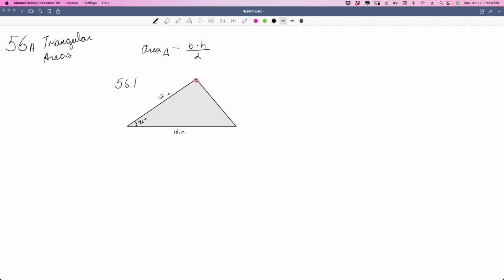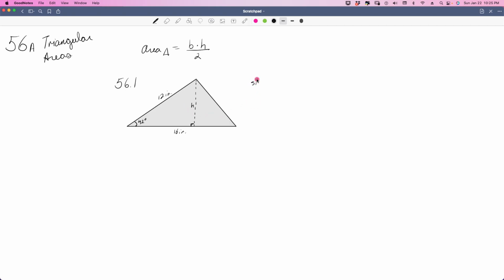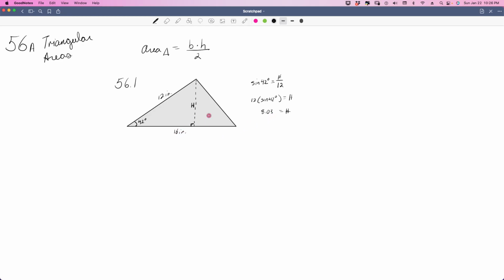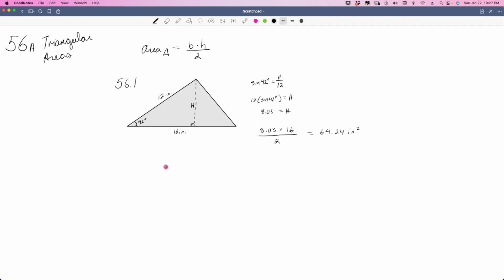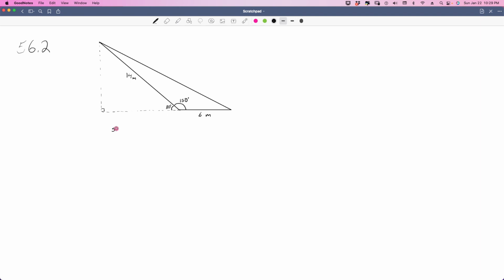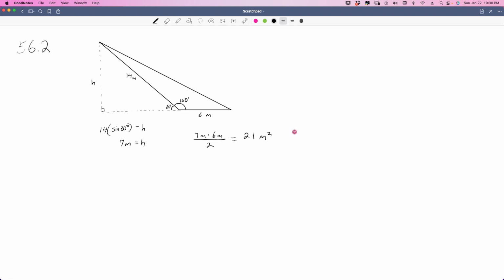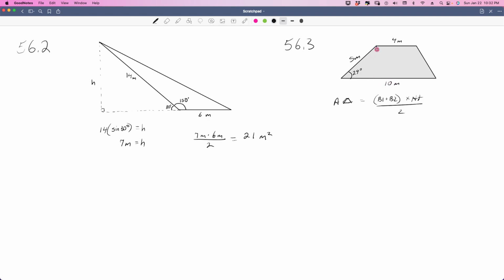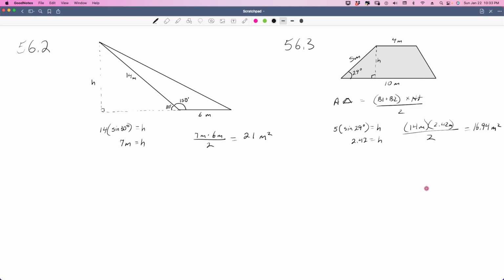Saxon Adv Math Lesson 56 A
Triangular areas